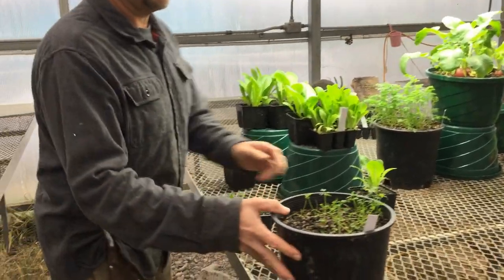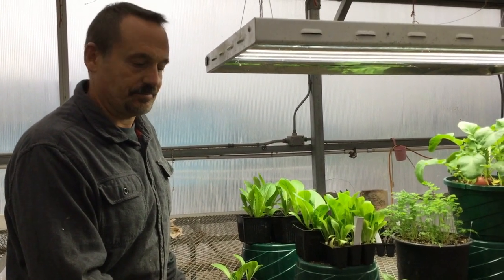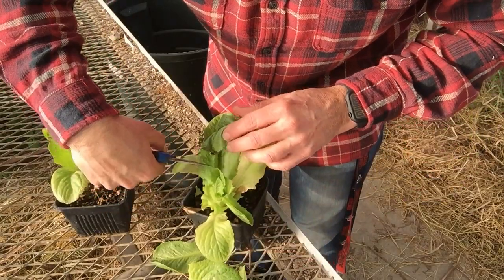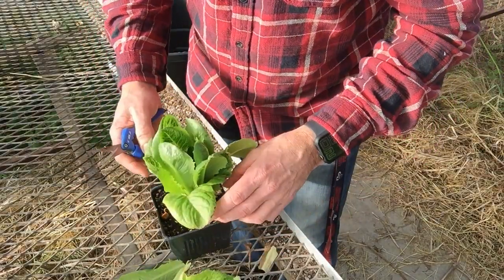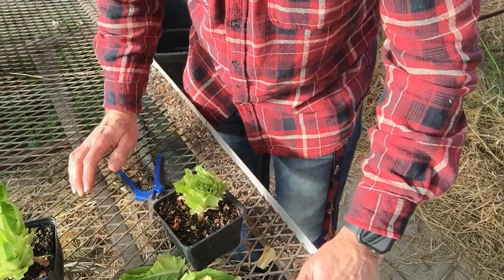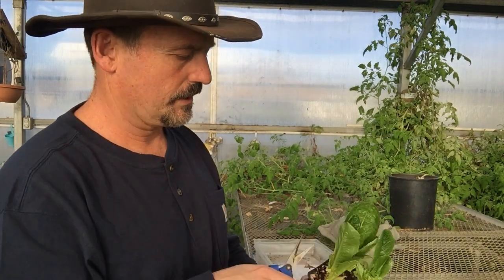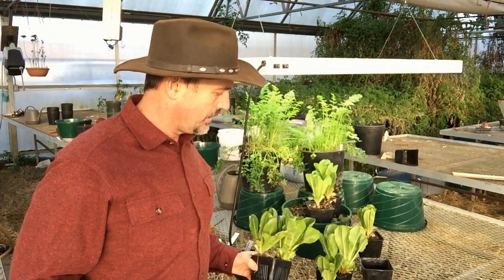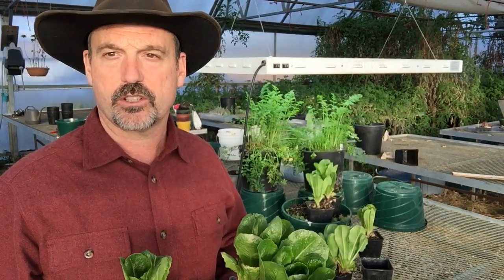Winter Romaine in Greenhouse , Harvesting with cut and come again.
Our horticulture class has been experimenting with growing winter vegetables in the greenhouse and comparing effectiveness of just the greenhouse to an added grow lamp.   As the plants matured we harvested multiple cuttings using the cut and come again technique.